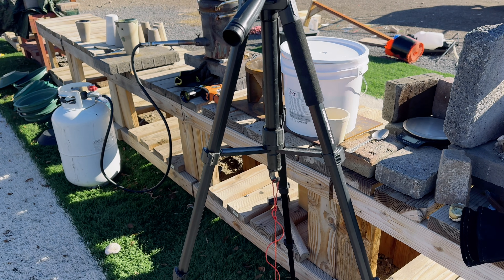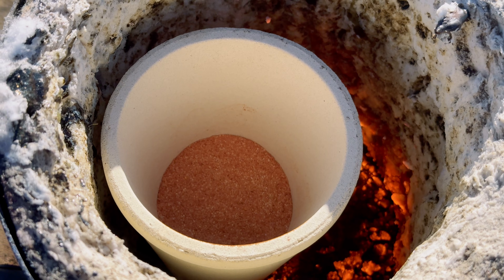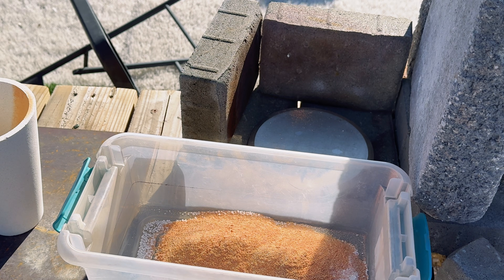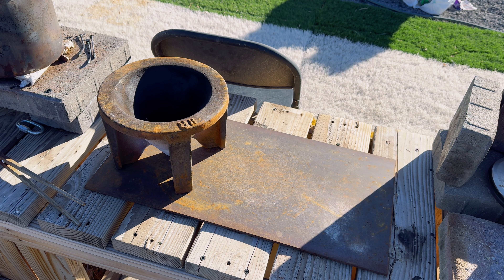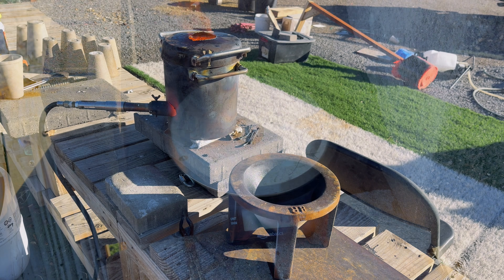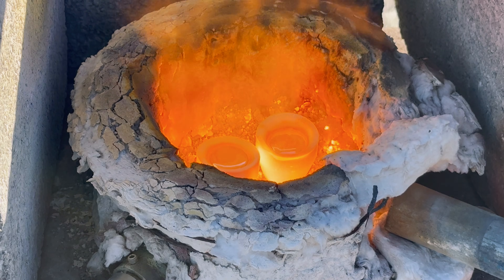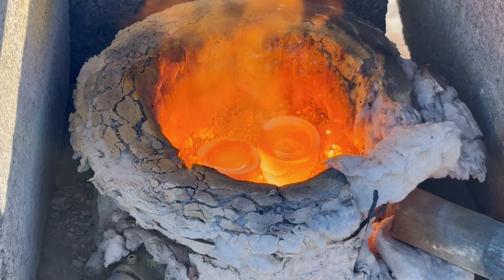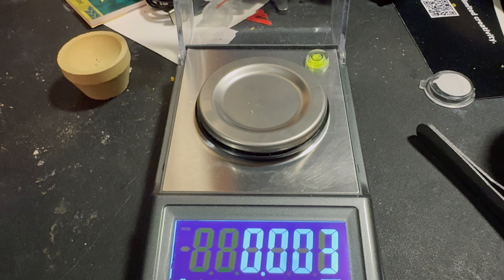Testing To See If There Is Silver In Our Sulfide/Complex Fire Assay Flux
Gold Mining•Prospecting & Fire Assay